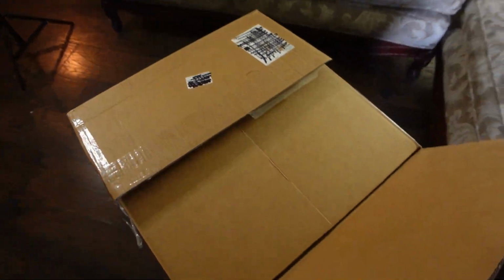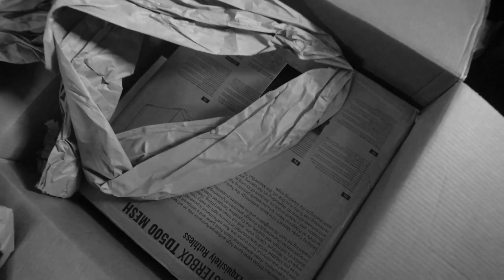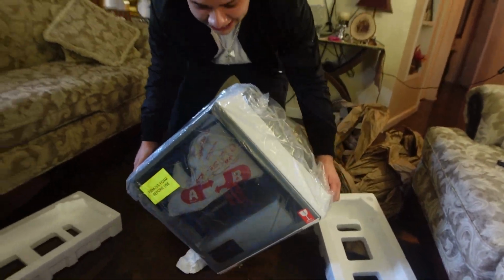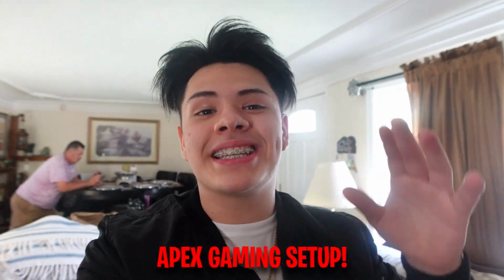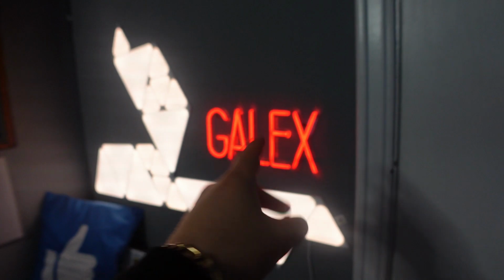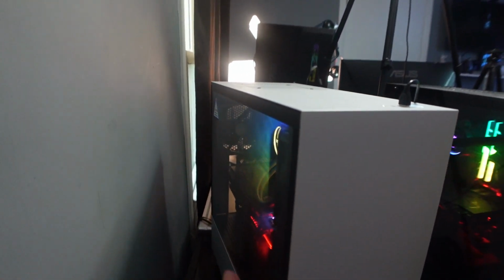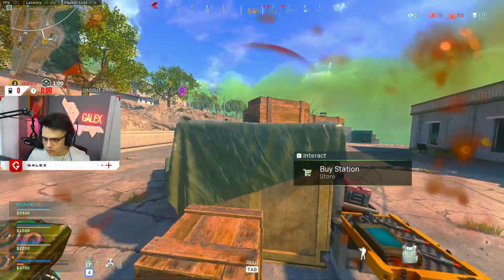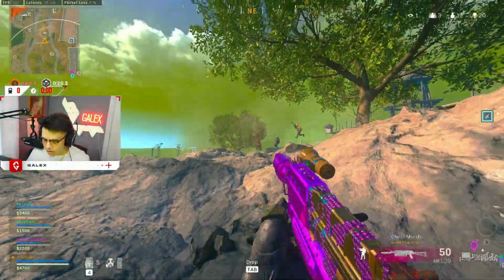My $30,000 WARZONE GAMING SETUP 😍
Building My Dream Setup 2021

MY DREAM ROOM TOUR